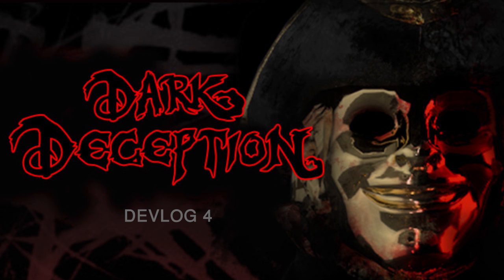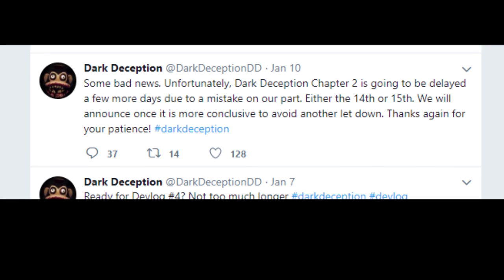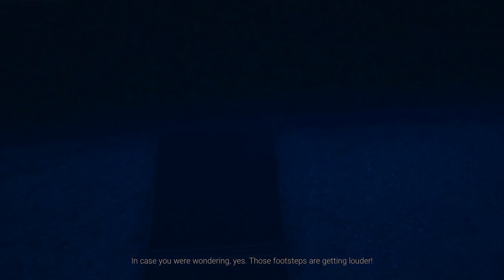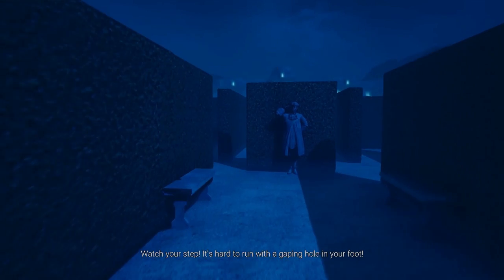Dark Deception Devlog #4: Fool's Gold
Hey everyone. My name is Vince Livings and this is my 4th entry in the official devlog series for Dark Deception.